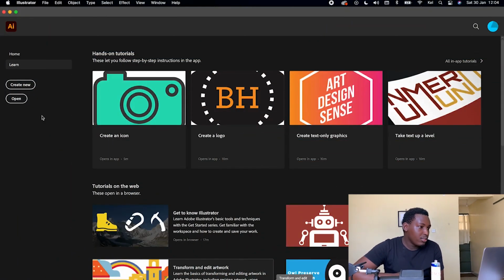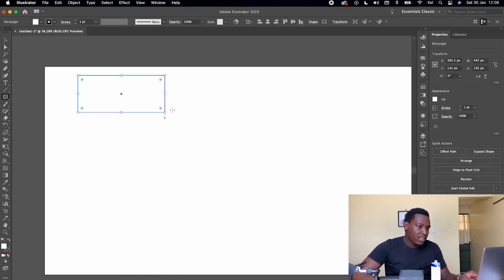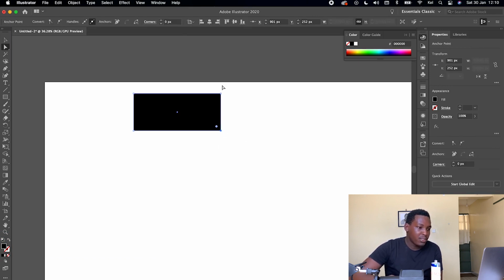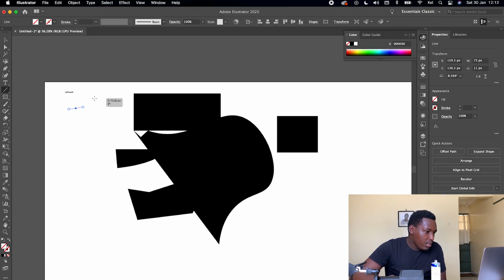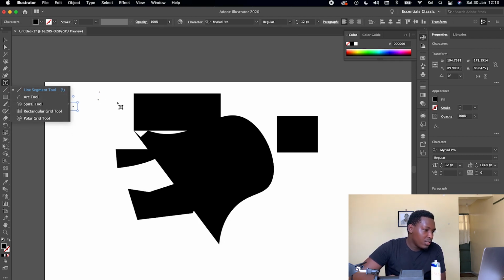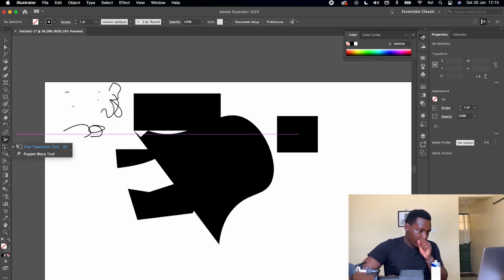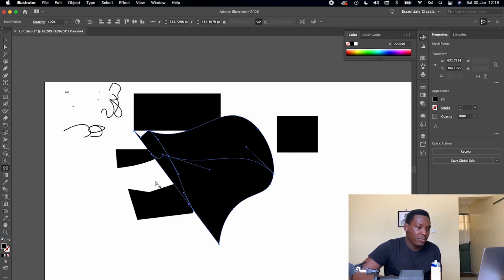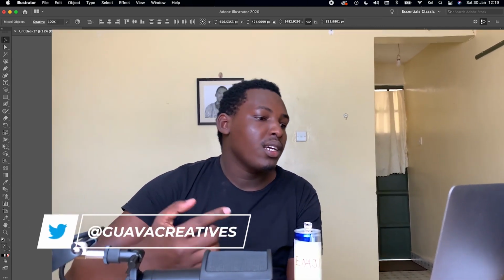Introduction to Adobe Illustrator: Beginner Tutorial for Adobe Illustrator.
This is the first of many Adobe Illustrator tutorial videos on this channel. It's the beginner's introduction to Adobe Illustrator.
The plan: we create a brand identity together. You can suggest your ideas and we'll pick one to work with on our next video!